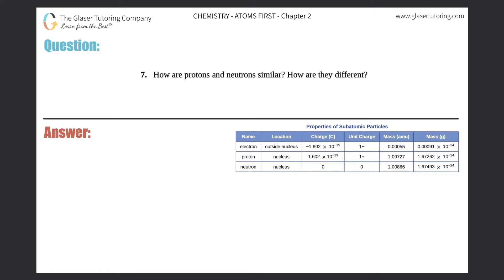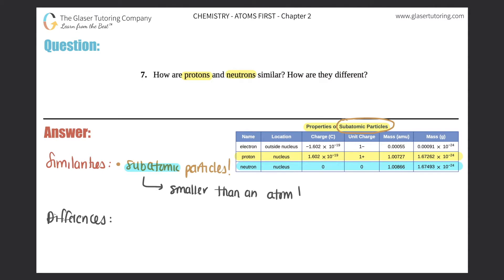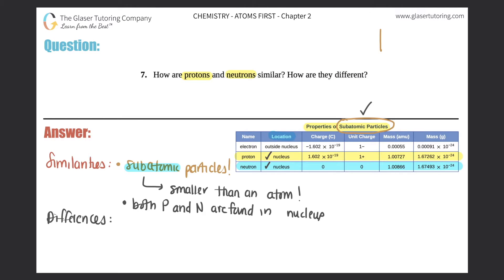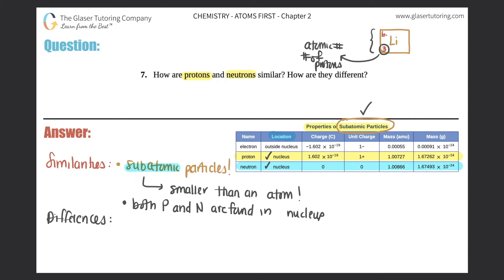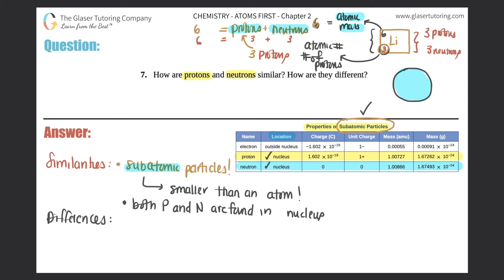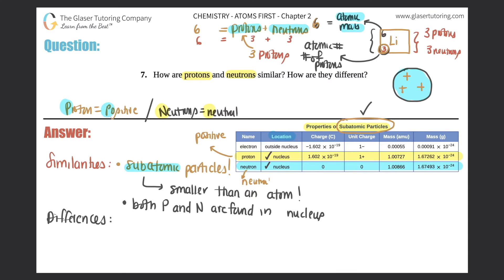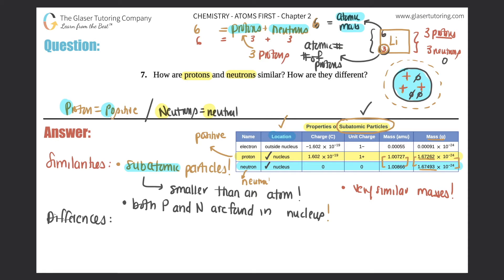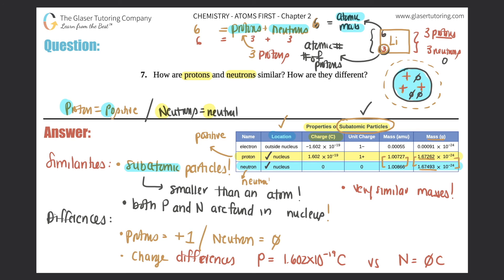2.7 | How are protons and neutrons similar? How are they different?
How are protons and neutrons similar? How are they different?